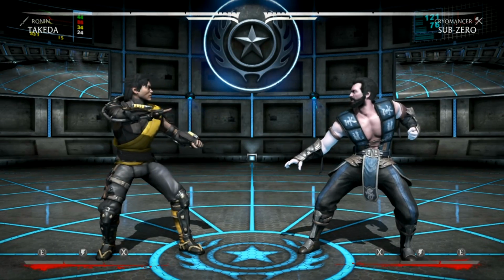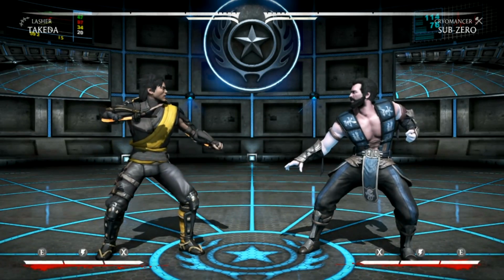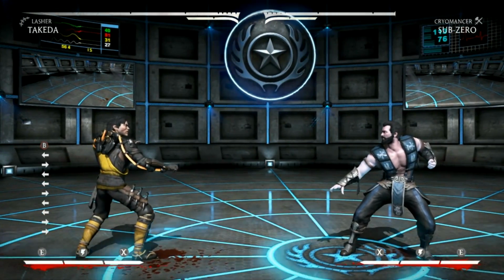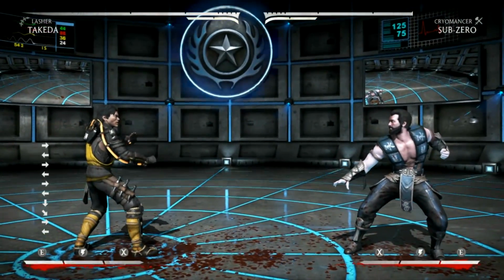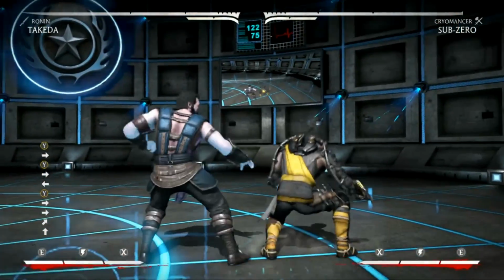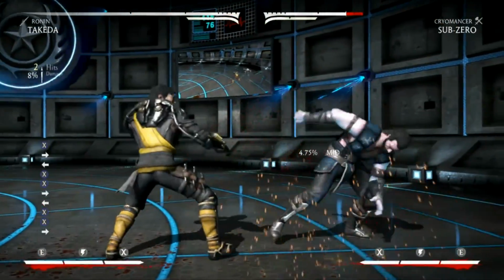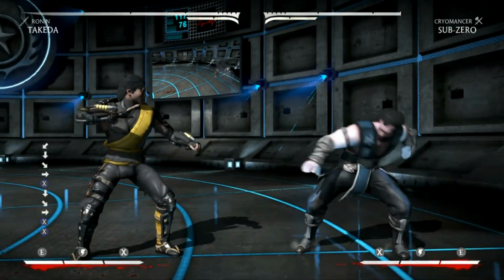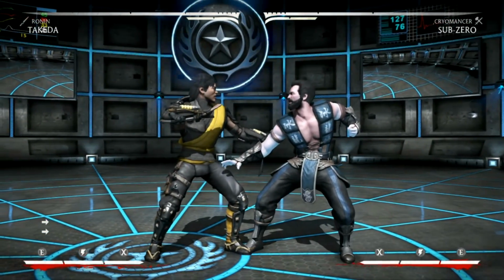MKX- Takeda Patch Change Overview with Ketchup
Takeda is up next in K&M's Patch Overview series!

Takeda was significantly adjusted for the better. Mainly Lasher and Ronin were adjusted but the general fixes in terms of no more gaps  in his strings helped all 3 variations.

Ronin seems to be very string now.